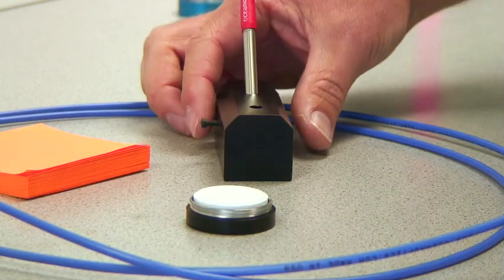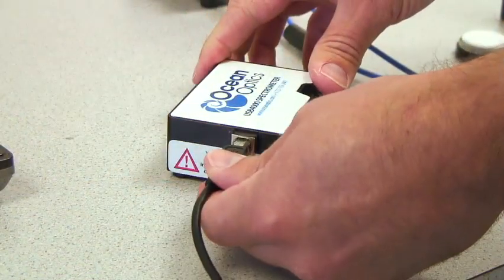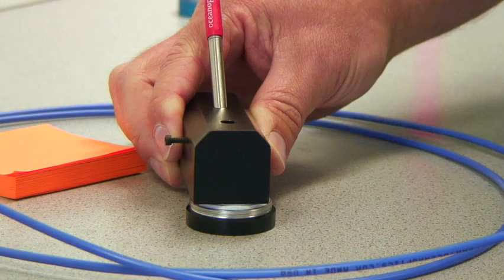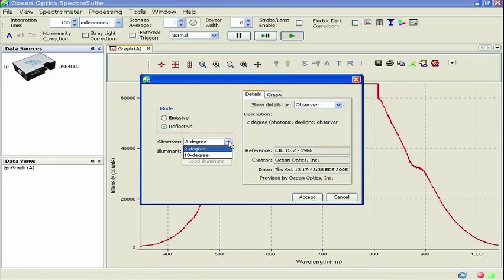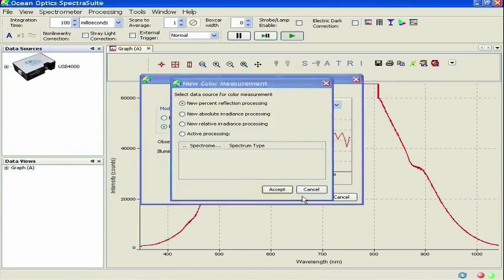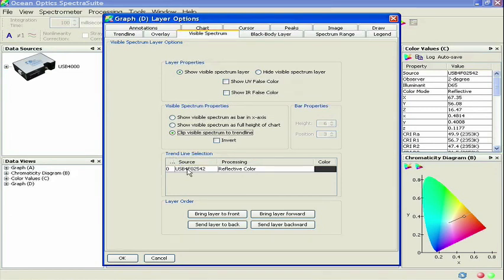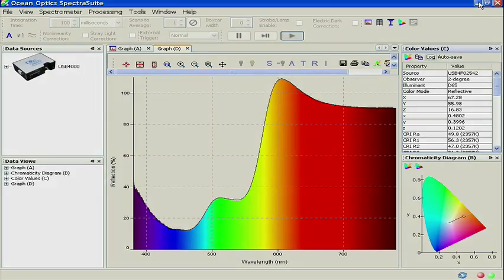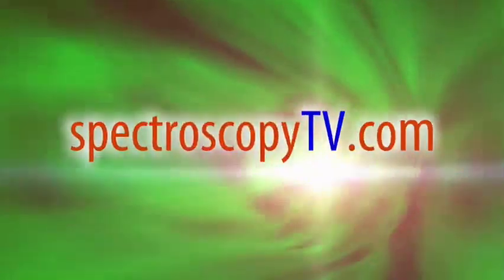Color Measurement Spectroscopy [SpectraSuite]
In this video, we build on what you've learned in the Reflection Basics Tutorial. This tutorial will guide you through the basic steps of taking a color measurement using an Ocean Optics Spectrometer and SpectraSuite Software.